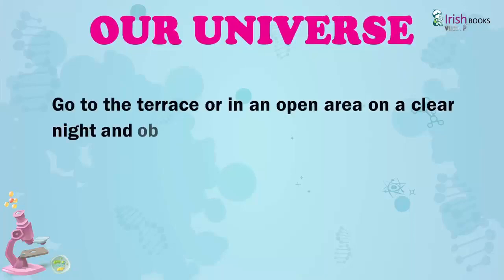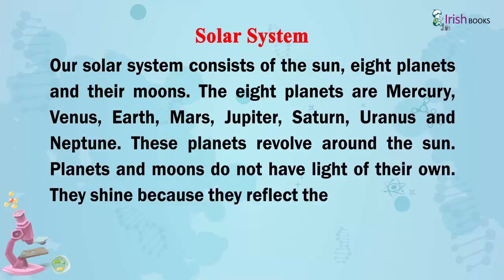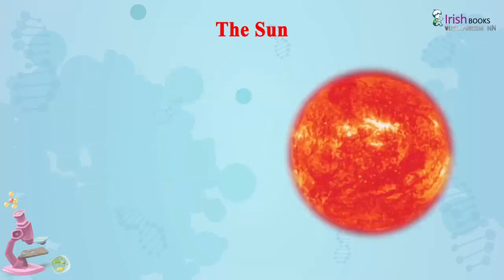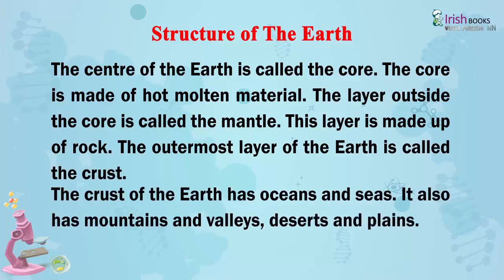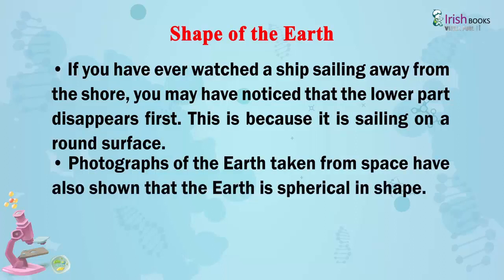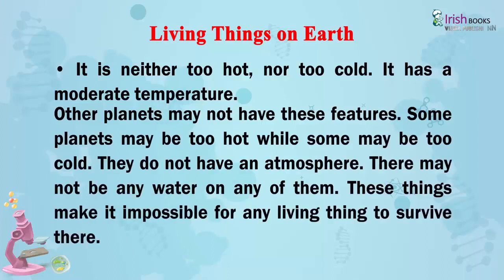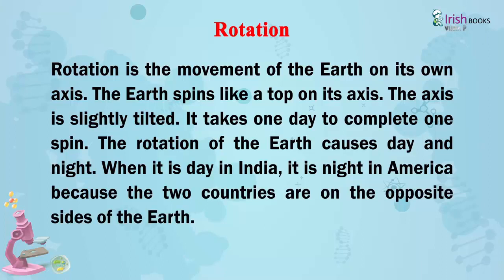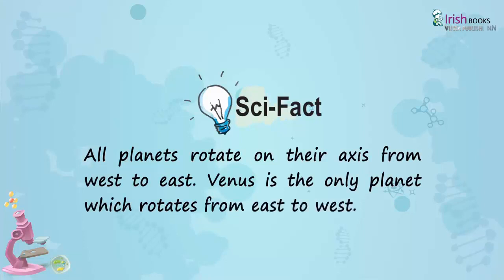CHAPTER-18 OF CLASS-3 II OUR UNIVERSE II ESSENTIAL SCIENCE IRISH.